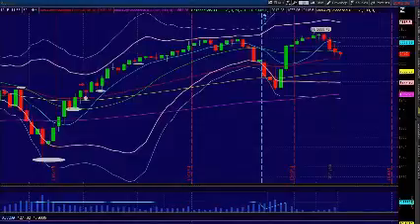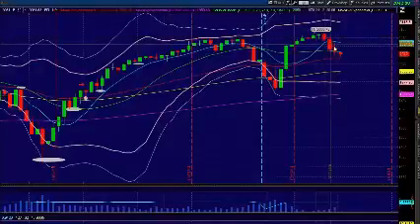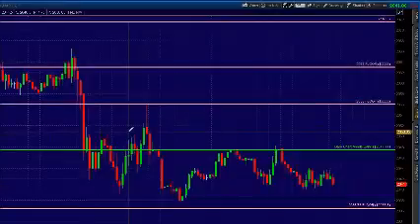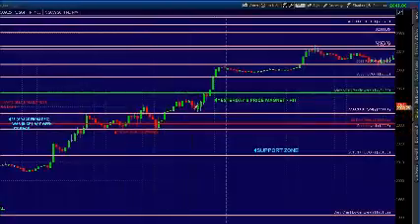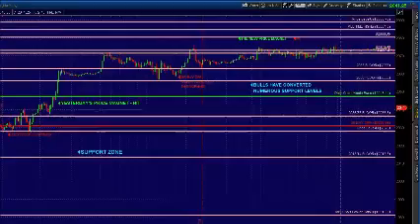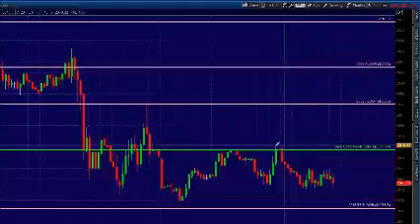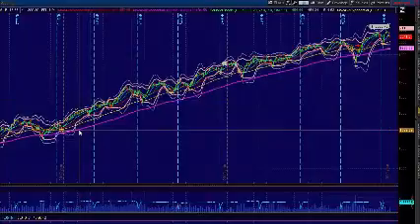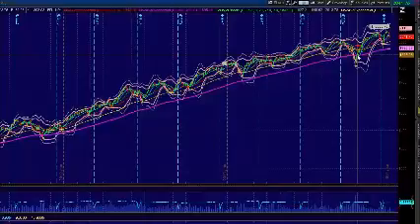All About Middle Band. Princetontrader S&P Futures Webcast January 5, 2015